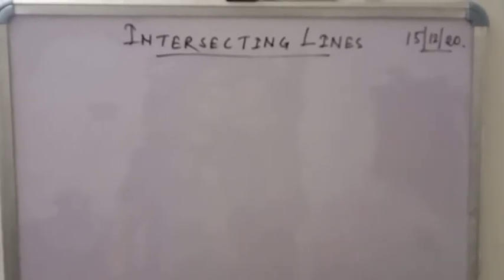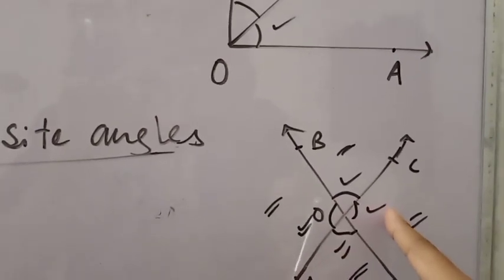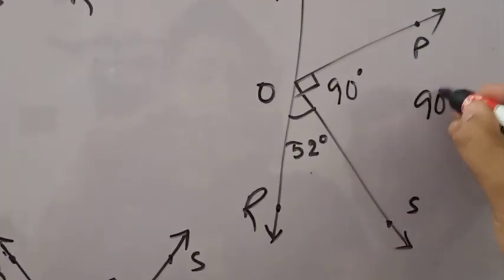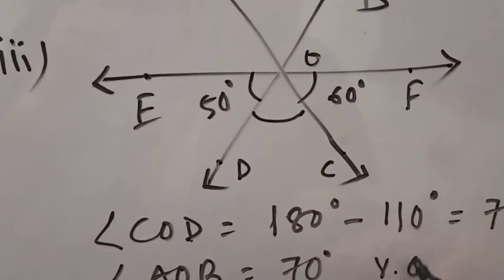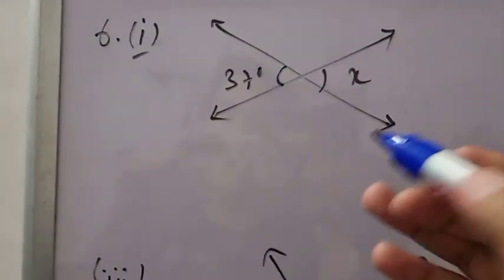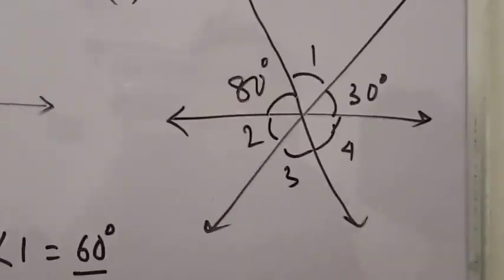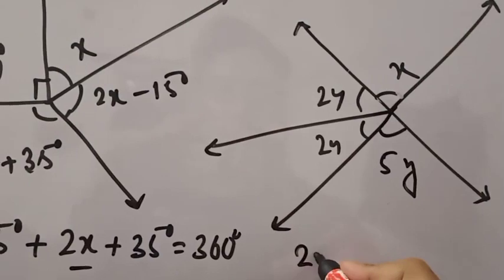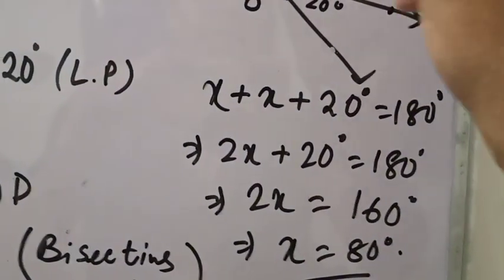Angles & Lines--Class VI--Ex. 2 B